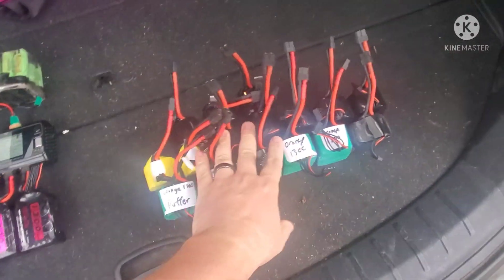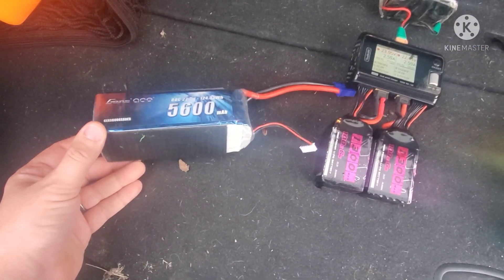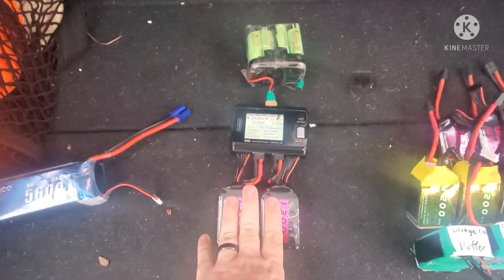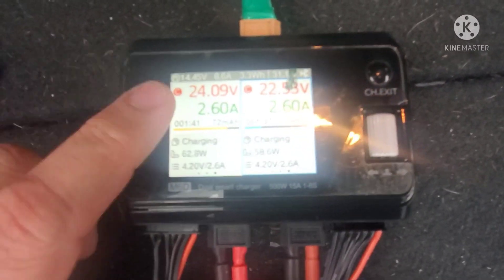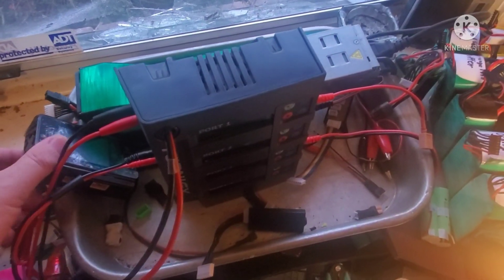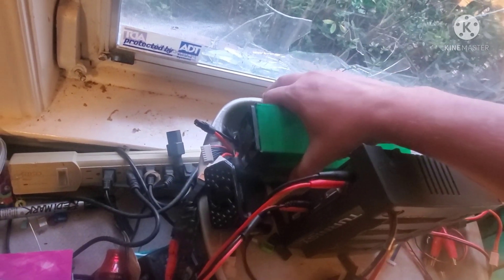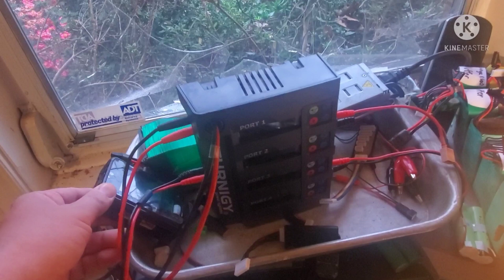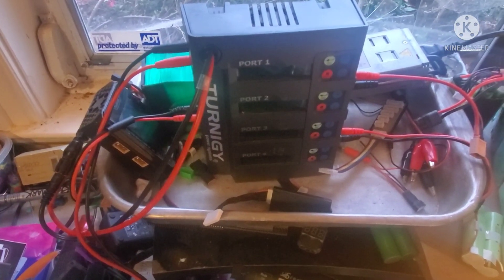Field Charging setup, for drone lipos, how to charge all the batteries, faster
Field Charging setup, first DC (big batteries charging little batteries)  and then AC (a giant 670w AC power supply with 3 chargers)

The 2nd setup can give you a fresh battery every 2.5mins (3C charging = 20 mins per pack/8 packs at once = 2.5mins)